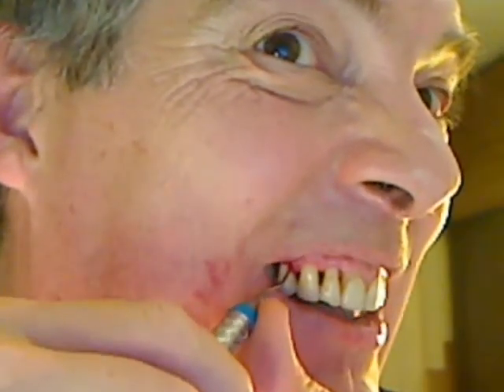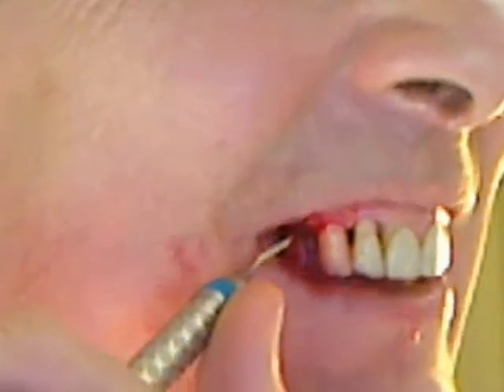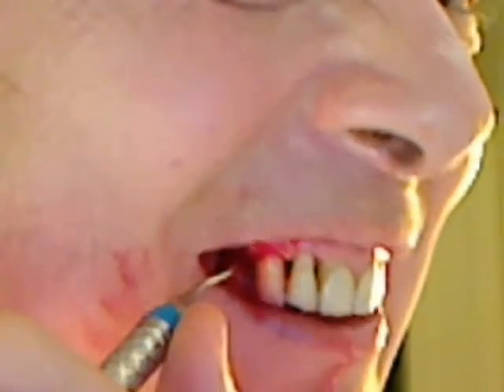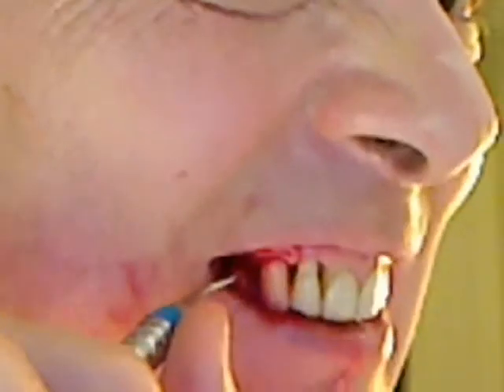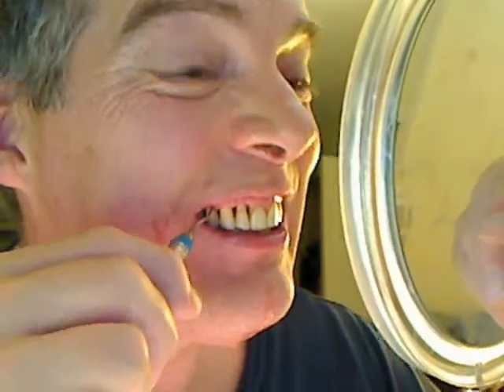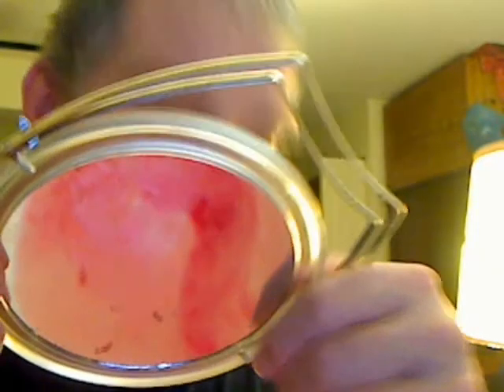t5 - bicuspid - PROGRESSIVE DEBRIDEMENT - post periodontal abscess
04/14/14 - Progressive debridement on t5 upper first bicuspid buccal. Per program of ongoing debridement post primary periodontal abscess liberation 09/11/12, or 19 months ago.

Hu-Friedy Micro-Mini Gracey 1-2 was used here. Also used PDT Mini-Me combination of sickle and Langer 5-6.

Original liberation was followed up by roughly 15 major debridements and 15 or so minor debridments, largely liberating t5 from its surrounding wall of calculus and encroachment on the nerve.

Tooth still has apical periodontitis. But all in all it is surprising the tooth is still alive. Possibly it is surviving on one of its two nerves. Or both nerves are magically holding up.

The distal side of this tooth does go up into the maxillary sinus but not as much as the molar. Main issue is getting the crater between t3(4)5 to somehow heal. Tooth 4 was extracted for braces.